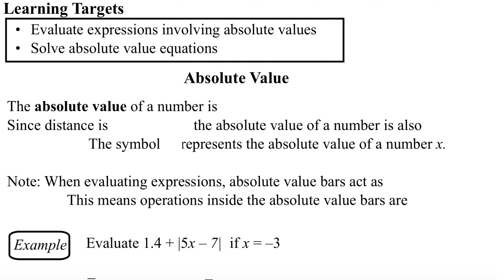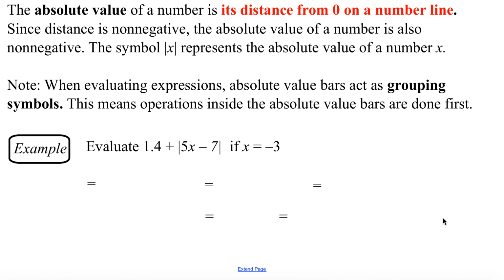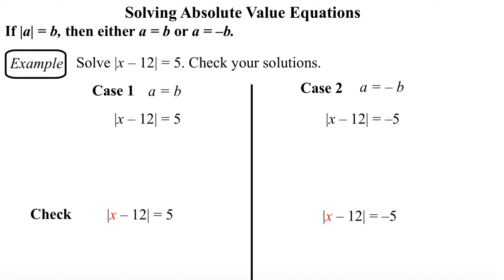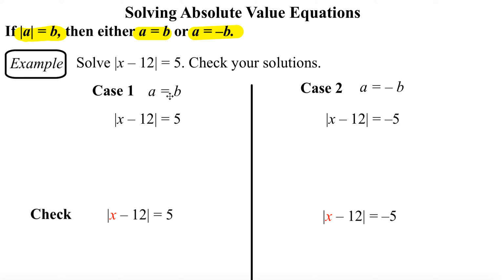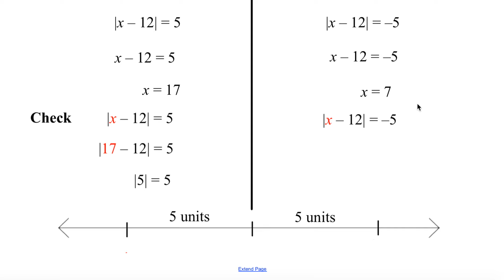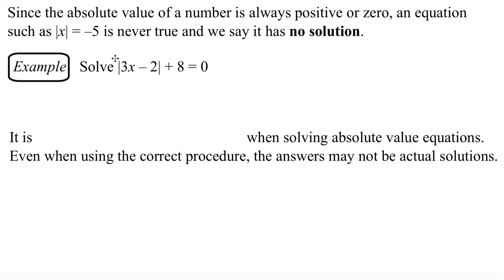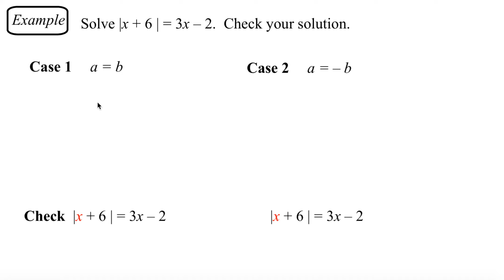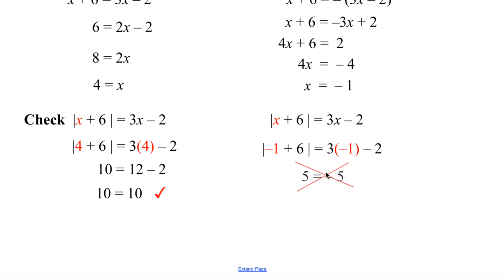Lesson 4: Solving Absolute Value Equations